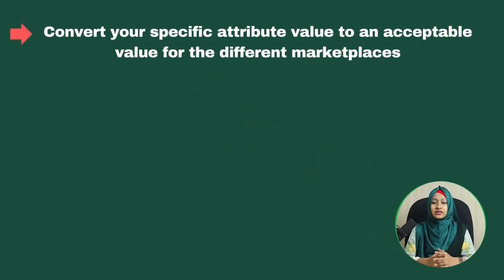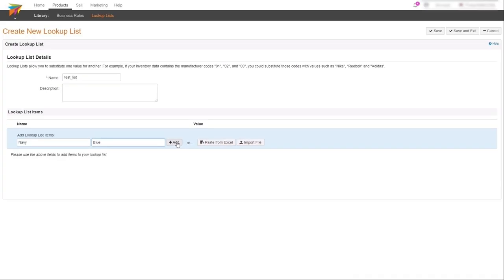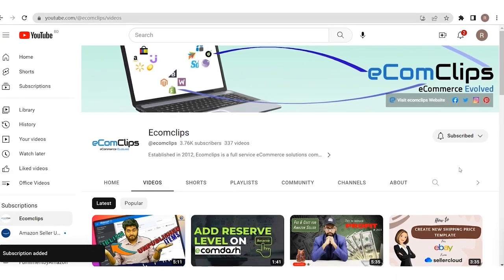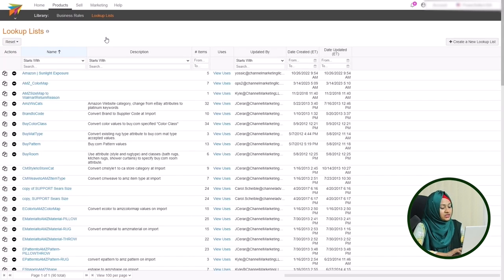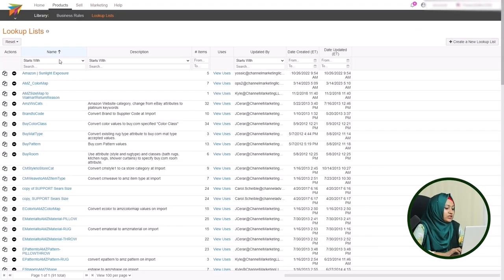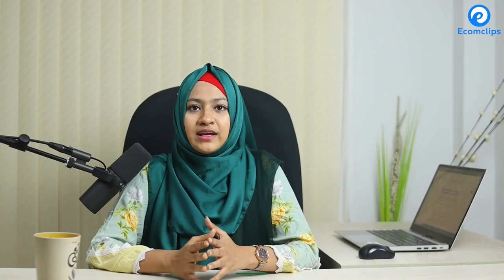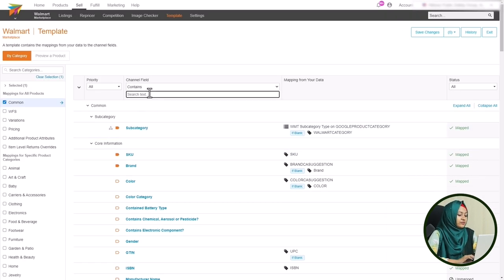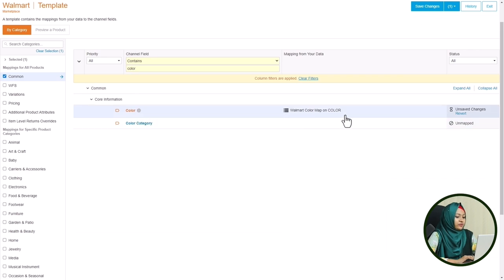ChannelAdvisor Lookup List | Listing Attributes For Multiple Marketplaces | ChannelAdvisor PRO TIPS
What is Lookup List?

Have you ever faced an issue with Channneladvisor for a specific attribute value, like a color or size option? When you are updating for Amazon, the same color or size option is not supported on Walmart.

In ChannelAdvisor, the lookup list contains two columns of data. The first column represents a value you already have in your data or may exist within your data. The second column represents the value it should be converted into. The first step to creating a lookup list is deciding what values need to exist in your list.

We can create a lookup list on Channeladvisor to avoid this kind of situation.

The first step to creating a lookup list is deciding what values you need to have in your inventory. The second step is creating the list by adding those values and their converted values to it. Let’s look at where you’ll go to create or update a lookup list.

One of the most important things to remember when creating a lookup list is that the values in the first column will be case-sensitive, and you cannot duplicate values in lower and uppercase.

Creating Lookup List on Channeladvisor:

Here are the steps you need to follow when creating a new Lookup List:

✅ Click on the lookup list option
✅ Click on the “Create a New Lookup List” button
✅ Fill out all the required data for your item
✅ Click on “Save” on the top right corner of your screen

You can also edit your existing lookup list as well. To edit your current lookup list, you need to find the attribute that needs updating. Here are the things you need to do, if you want to change the colors of your items in a Lookup list.

✅ Find the attribute name from the lookup list page you want to update
✅ Click on AMZ_ColorMap
✅ Find the empty box that is named “Name” and provide the name of the color
✅ Find the empty box that is named “Value” and provide the value of the color
✅ Click the “Add” button to update the Lookup list

Usefulness of Lookup List

Using a lookup list you can easily:

Convert your specific attribute value to an acceptable value for the different marketplaces
Normalize names of brands that may be spelled inconsistently throughout your data
Apply different rates of price markups to various Brands/Manufacturers